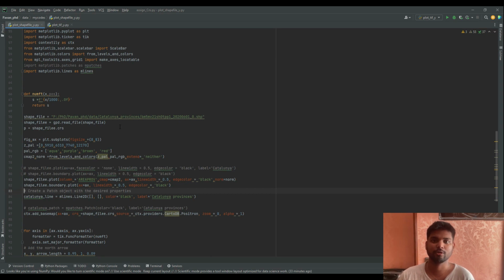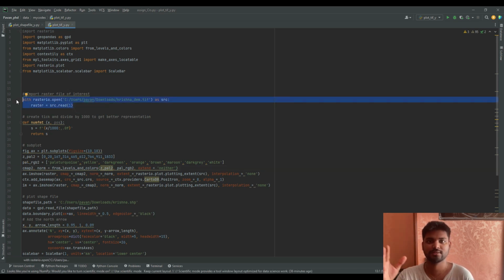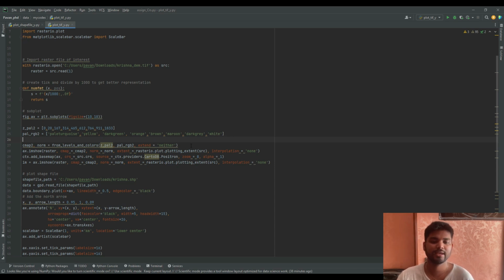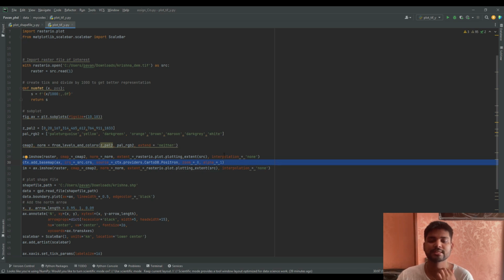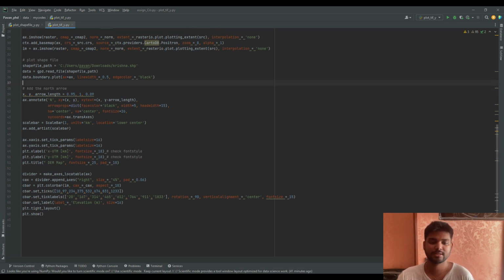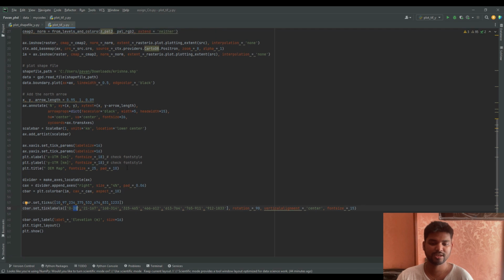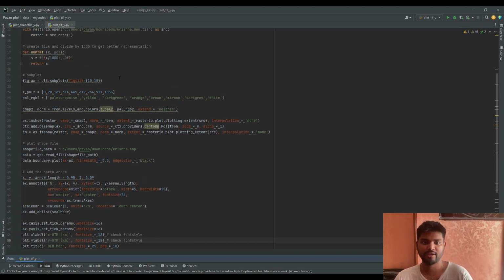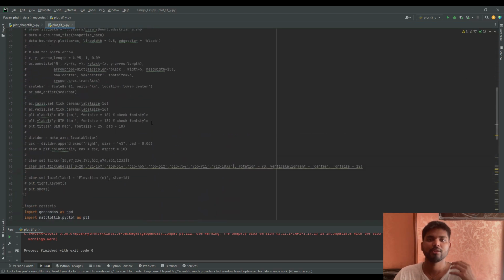Raster Magic: How to Plot Raster Files in Python Like a Pro!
In this video, a detailed explanation of how we can write a code for plotting a raster in python is explained in detail. the code used in this video is shown below:

import geopandas as gpd
import matplotlib.pyplot as plt
from matplotlib.colors import from_levels_and_colors
import contextily as ctx
from mpl_toolkits.axes_grid1 import make_axes_locatable
import rasterio.plot
from matplotlib_scalebar.scalebar import ScaleBar

# Import raster file of interest
with rasterio.open('yourpath') as src:
    raster = src.read(1)
# create tick and divide by 1000 to get better representation
def numfmt (x, pos):
    s = f'{x/1000:,.0f}'
    return s
# subplot
fig,ax = plt.subplots(figsize=(10,10))

z_pal2 = [0,20,167,314,465,612,764,911,1833]
pal_rgb2 = ['paleturquoise','yellow', 'darkgreen', 'orange','brown','maroon','darkgrey','white']
cmap2, norm = from_levels_and_colors(z_pal2, pal_rgb2, extend = 'neither')
ax.imshow(raster, cmap = cmap2, norm = norm, extent = rasterio.plot.plotting_extent(src), interpolation = 'none')
ctx.add_basemap(ax, crs = src.crs, source = ctx.providers.CartoDB.Positron, zoom = 8, alpha = 1)
im = ax.imshow(raster, cmap = cmap2, norm = norm, extent = rasterio.plot.plotting_extent(src), interpolation = 'none')
# plot shape file
shapefile_path = 'yourpath'
data = gpd.read_file(shapefile_path)
data.boundary.plot(ax=ax, linewidth = 0.5, edgecolor = 'black')

# Add the north arrow
x, y, arrow_length = 0.95, 1, 0.09
ax.annotate('N', xy=(x, y), xytext=(x, y-arrow_length),
            arrowprops=dict(facecolor='black', width=5, headwidth=15),
            ha='center', va='center', fontsize=26,
            xycoords=ax.transAxes)
scalebar = ScaleBar(1, units='km', location='lower center')
ax.add_artist(scalebar)
ax.xaxis.set_tick_params(labelsize=16)
ax.yaxis.set_tick_params(labelsize=16)
plt.xlabel('x-UTM [km]', fontsize = 18) # check fontstyle
plt.ylabel('y-UTM [km]', fontsize = 18) # check fontstyle
plt.title(" DEM Map", fontsize = 25, pad = 10)

divider = make_axes_locatable(ax)
cax = divider.append_axes("right", size = "4%", pad = 0.06)
cbar = plt.colorbar(im, cax = cax, aspect = 10)
cbar.set_ticks([10,97,234,375,532,674,831,1233])
cbar.set_ticklabels(['0-20','21-167','168-314','315-465','466-612','613-764','765-911','912-1833'], rotation = 90, verticalalignment = 'center', fontsize = 12)
cbar.set_label(label = 'Elevation (m)', size=16)
plt.tight_layout()
plt.show()

If you have any doubts you can put them in comments and i will get back to you as soon as possible.